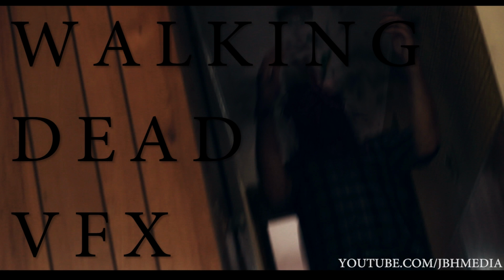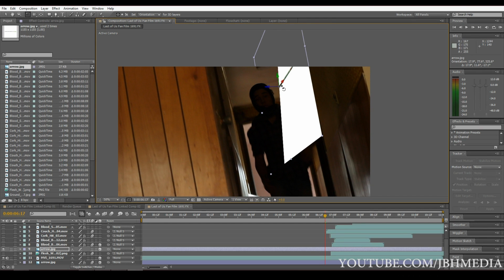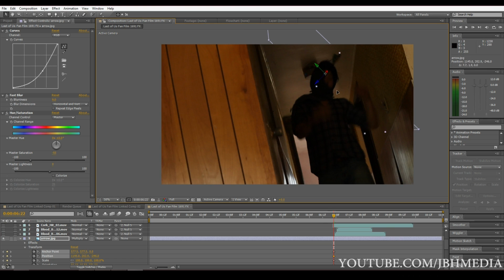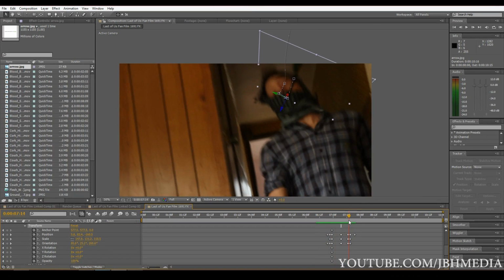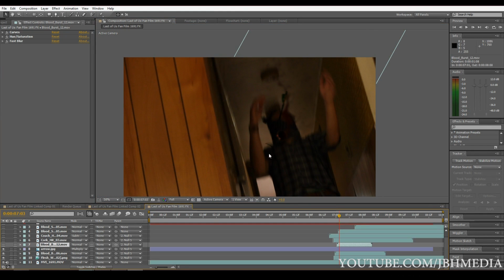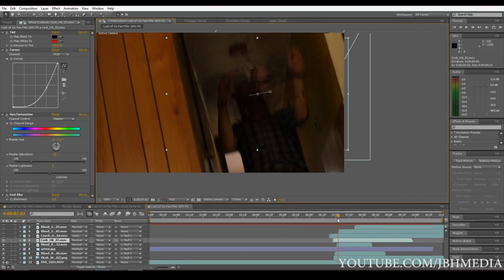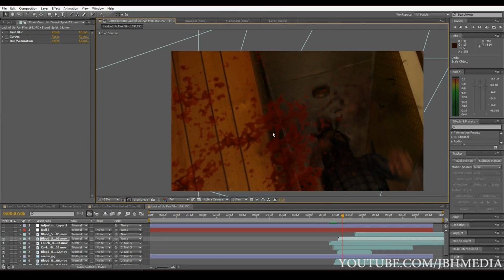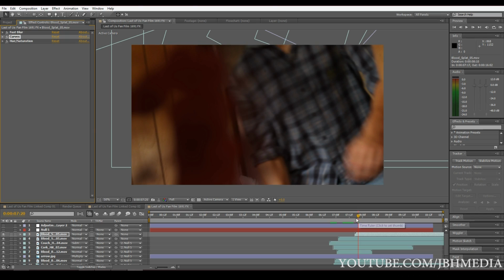Walking Dead VFX: After Effects Headshot Tutorial